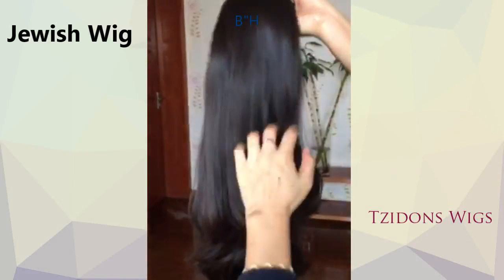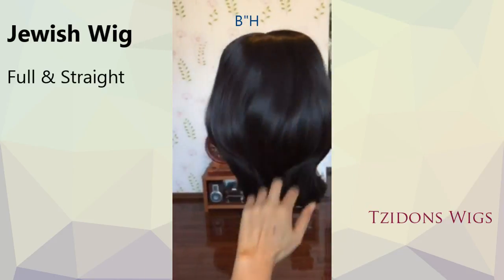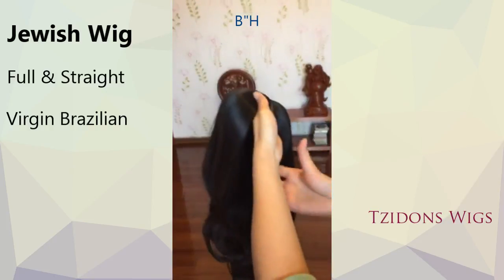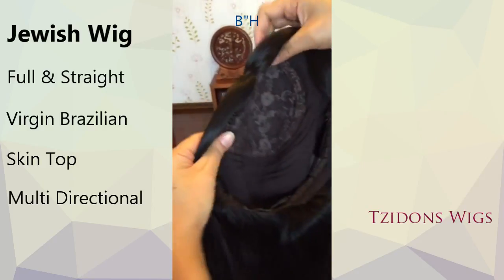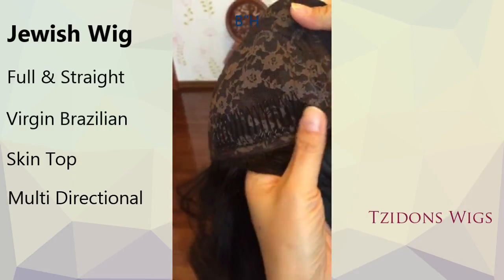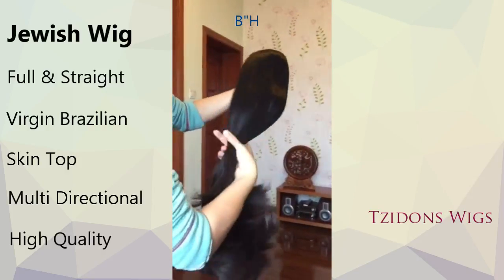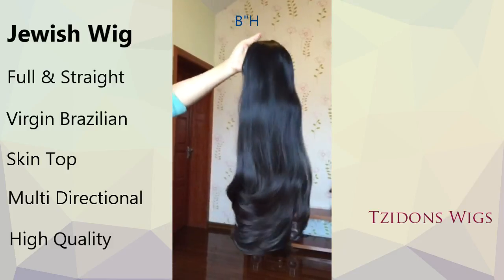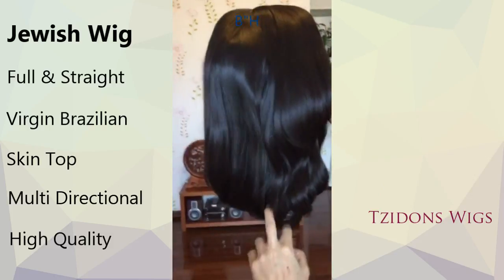JEWISH WIG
Have you been searching for a natural looking wig that is full, very straight and has a beautiful shine that only healthy hair can have? Then you need this Medium Length naturally straight Virgin Brazilian hair Jewish wig This light black wig is thick and full Plus the cap is made from stretch lace with a hand tied skin top With its unique multi directional parting, you get unlimited styling possibilities Just as if you were styling naturally growing hair! We make sure that every strand of hair used in this wig is strong and beautiful so you won’t get a wig with split ends . due the nature of the high quality of hair you can styled the wig with a babyliss or Hair Dryer just like natural hair. And the best part is that you don’t have to worry that washing your wig will damage it and develop split ends even if its a little bit get wet from the rain Because this wig will still be just as smooth and silky as ever before!